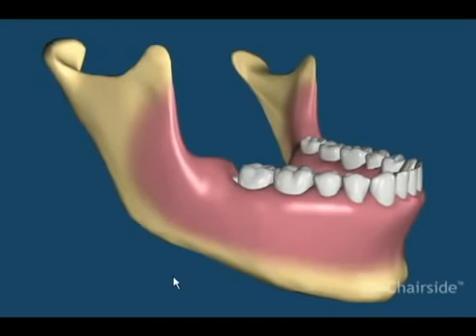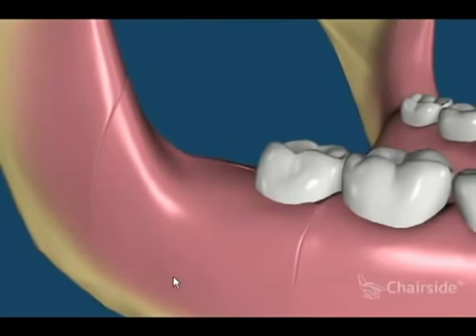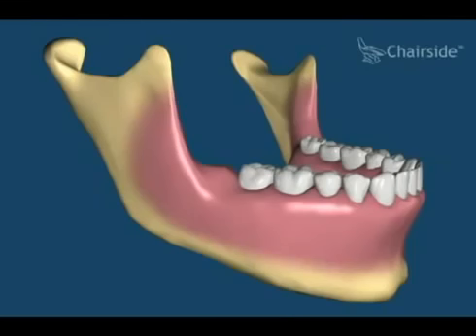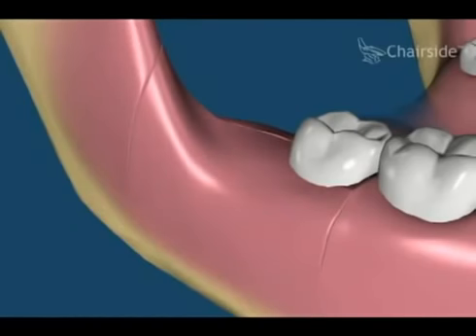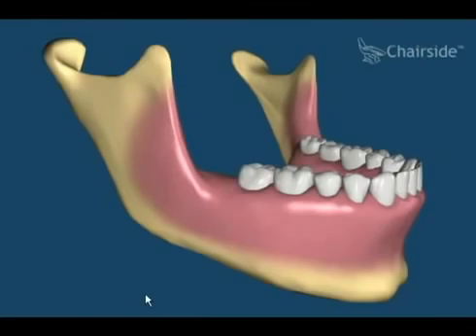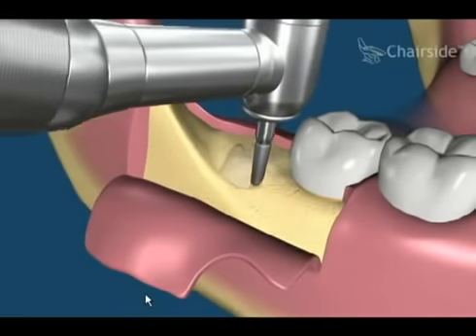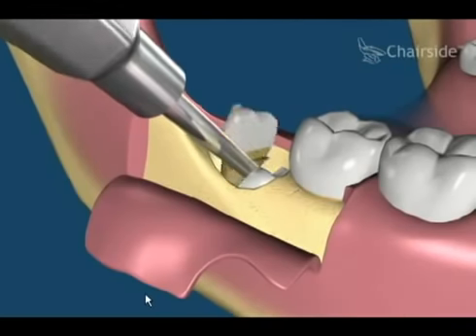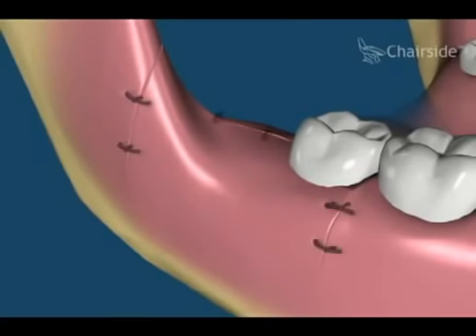Wisdom Tooth Removal Surgery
Wisdom tooth extraction is a surgical procedure to remove one or more wisdom teeth — the four permanent adult teeth located at the back corners of your mouth on the top and bottom.